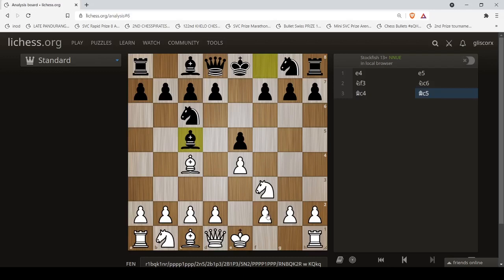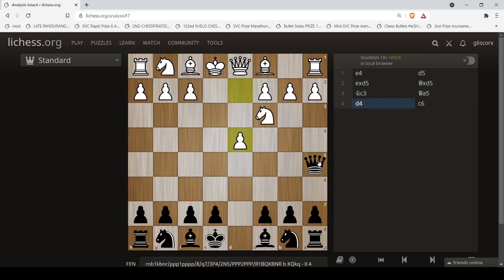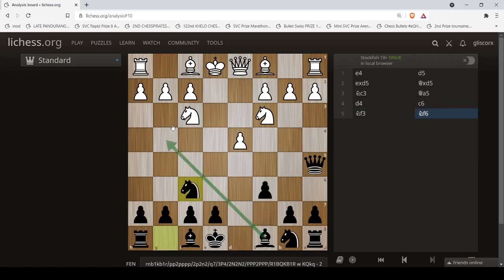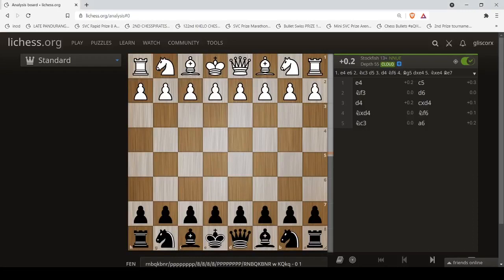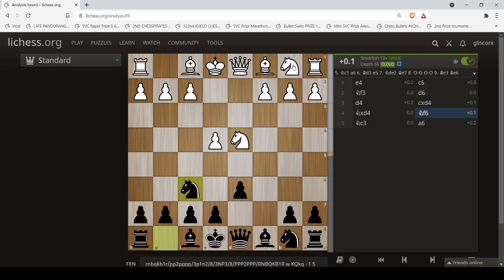Top 3 Chess Openings for beginners!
Hi everyone, in this video I will be going through a few openings which I think are beginner friendly and which as a result all beginners should focus on learning. A like and subscription would be very much appreciated and a comment down in the comment section would also be very much welcome!  Thank you.

This video was recorded on lichess.org